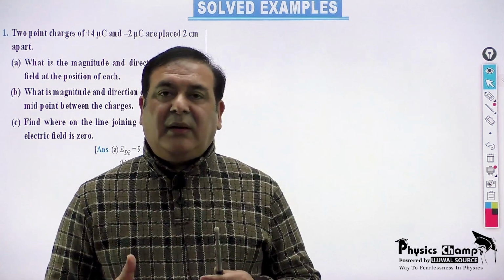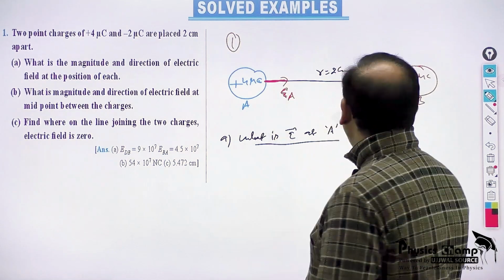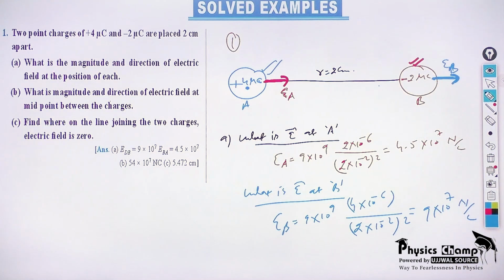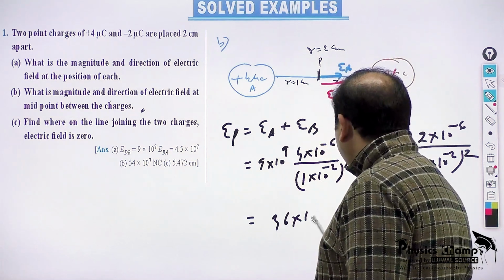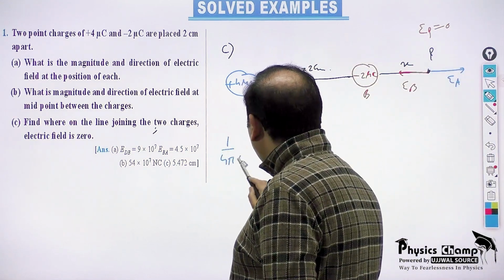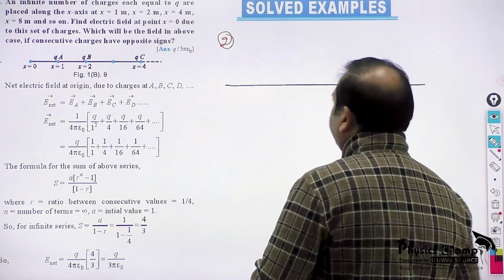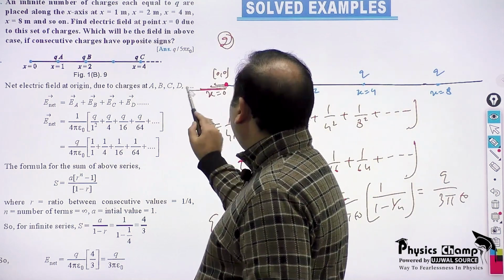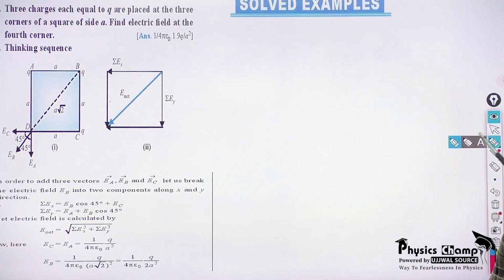Solving numericals on electric field #1 | Electrostatics | Physics Champ | Dr. Anupam Jagga